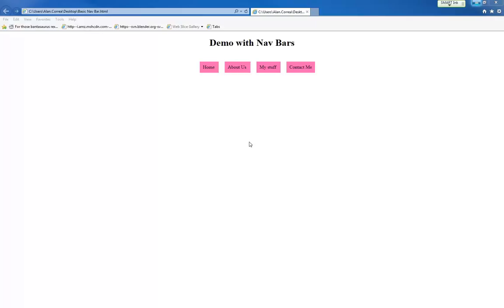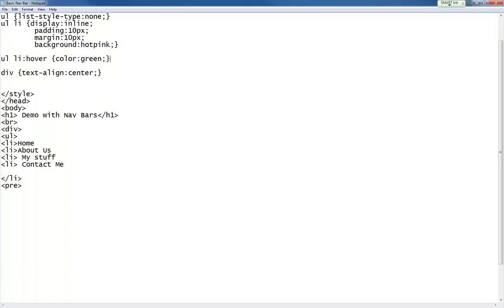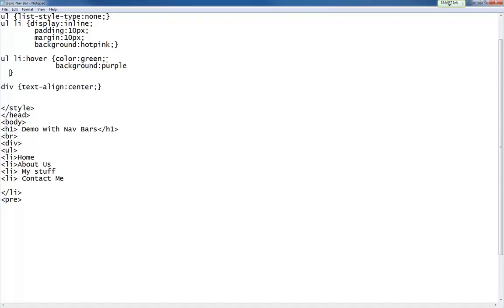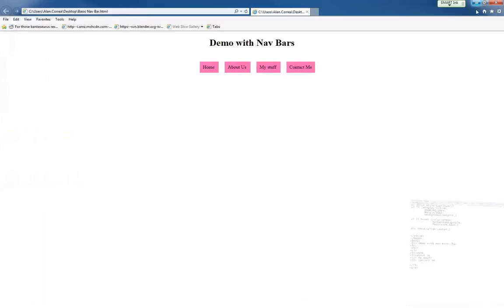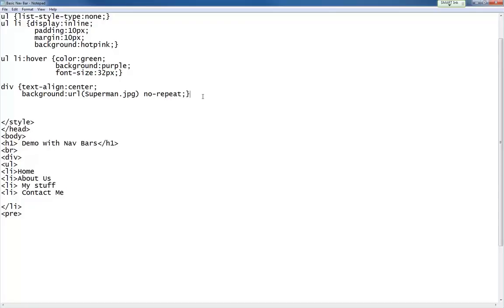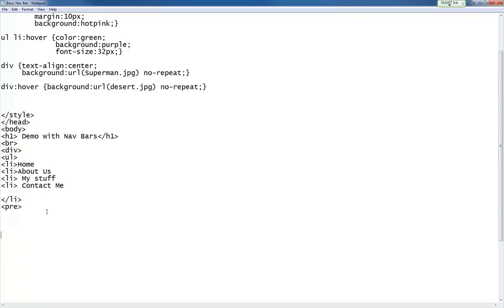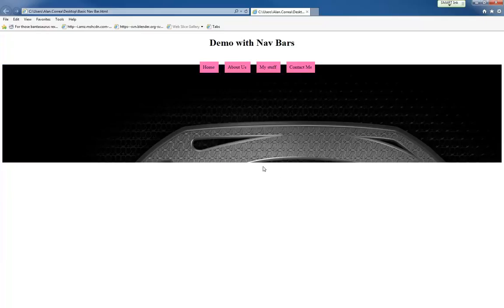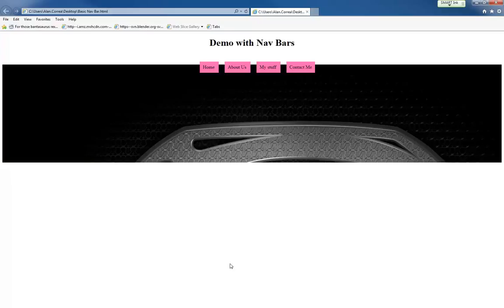Hoover Selector and Rollovers